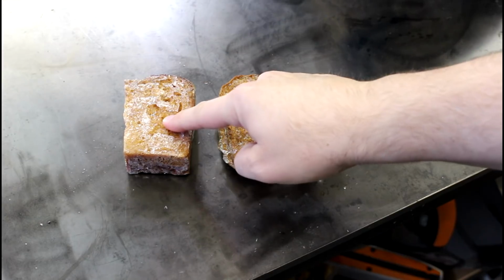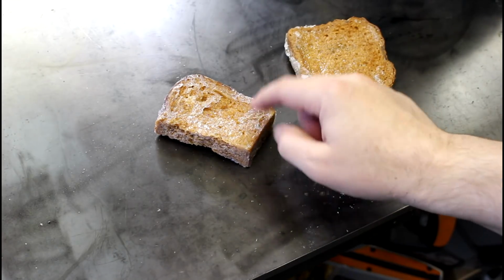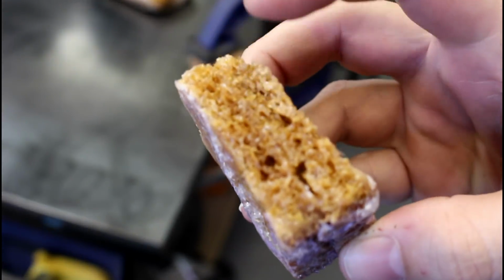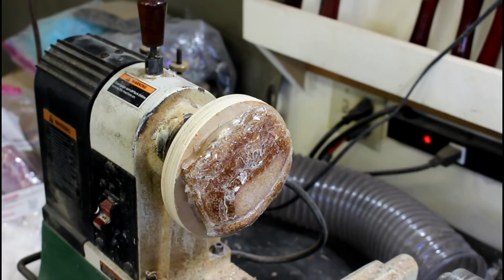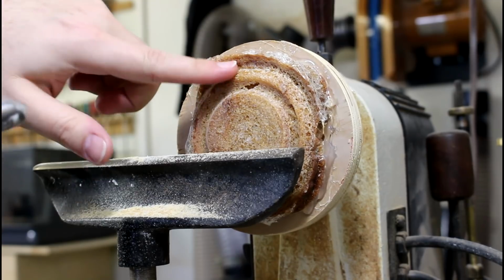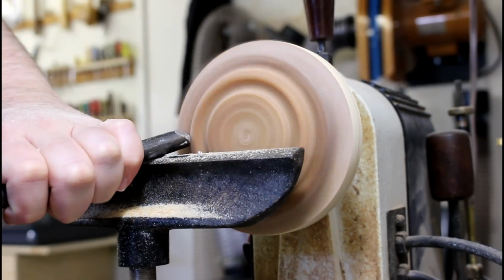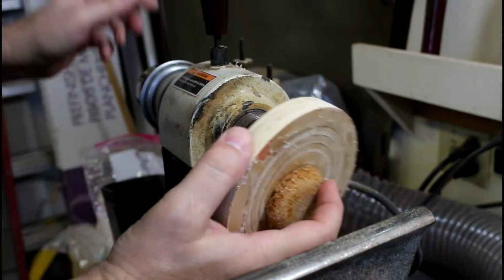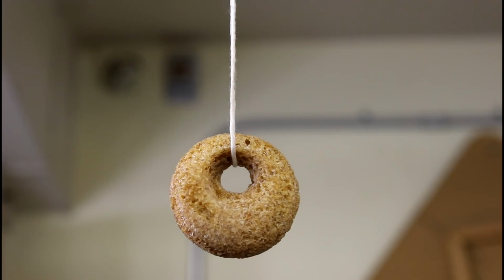Making Jewelry From Bread!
A gluten medallion?

I'm not sure if I should categorize this as a low point or a high point, but it is a significant advance in the age-old art of fine jewelry making!